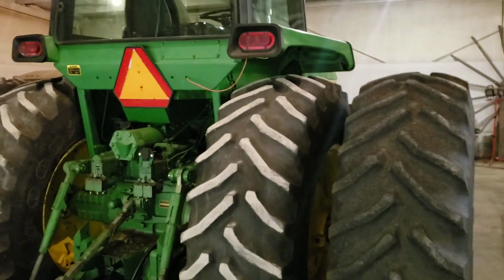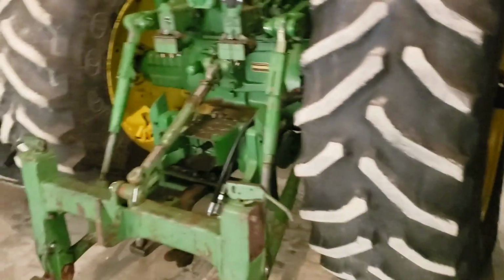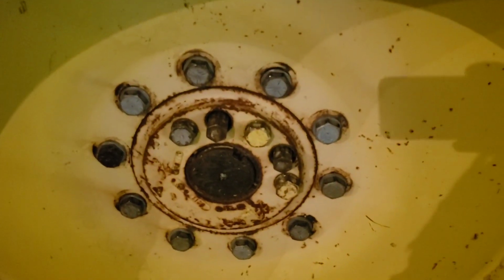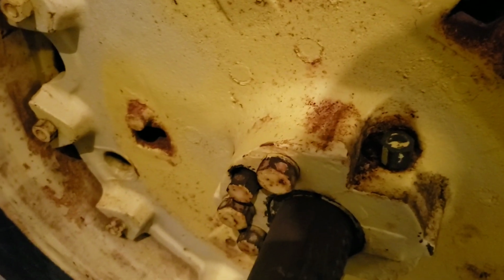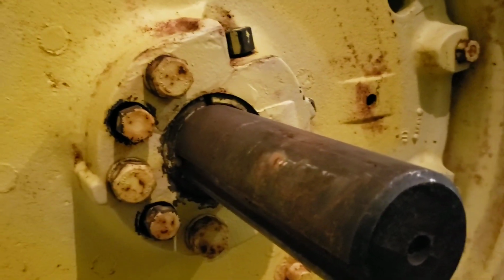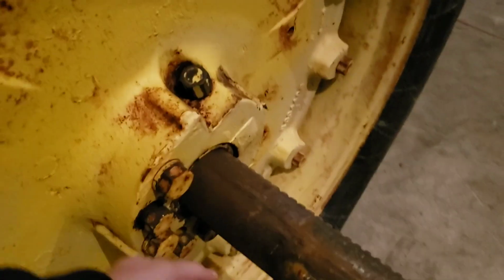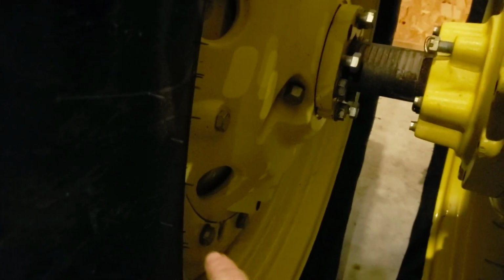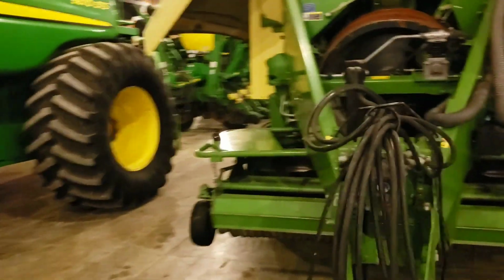Moving JD wheels & dual hubs